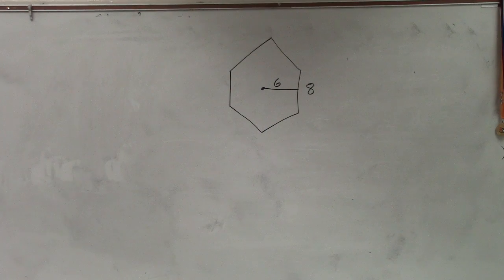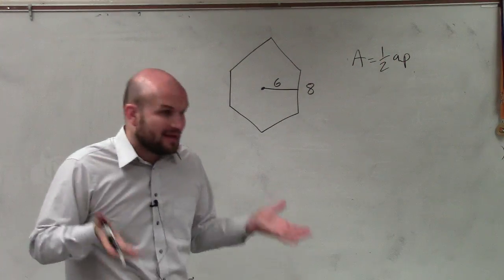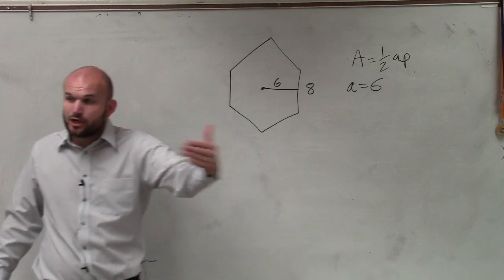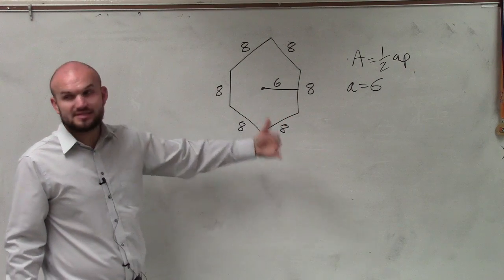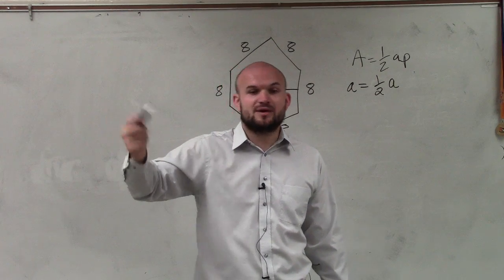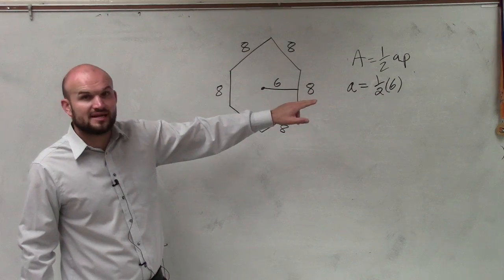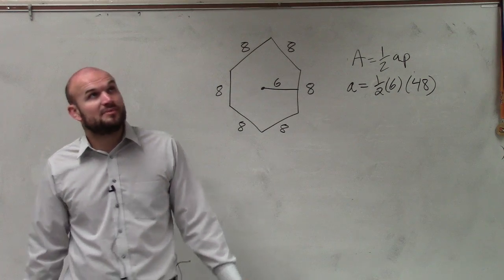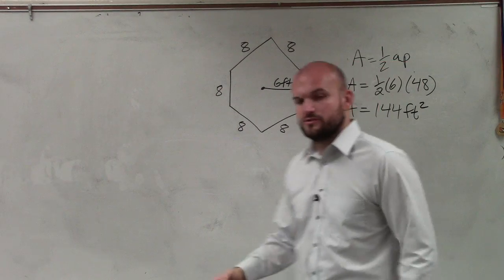How to determine the area of a regular hexagon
👉 Learn how to find the area and perimeter of polygons. A polygon is a closed shape with 3 or more sides. The area of a shape is the measure of the portion enclosed by the shape while the perimeter of a shape is the measure of the outline enclosing the shape.

To find the area of a polygon, we use the formula for finding the area of the polygon or we can break the polygon into smaller triangles and calculate the area of the triangles and then sum up the areas of the triangles. To find the perimeter of a polygon we obtain the measures of the outline of the polygon.